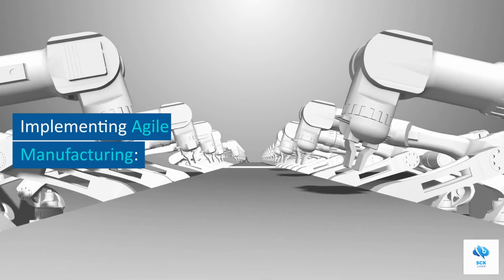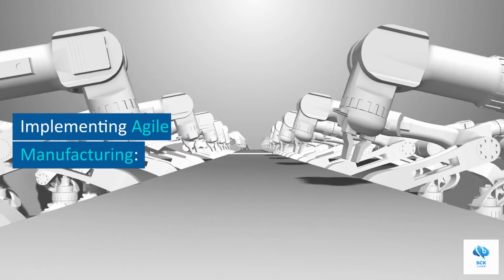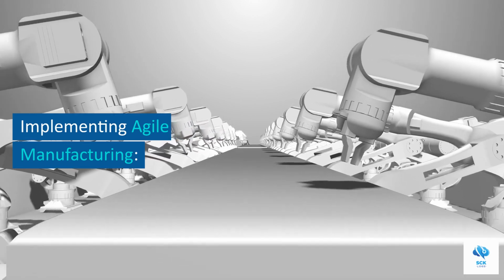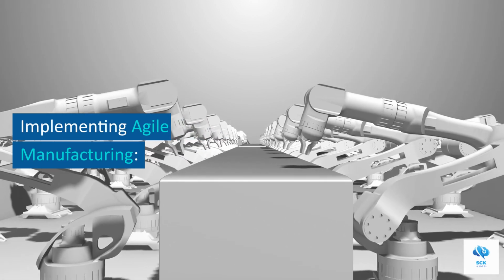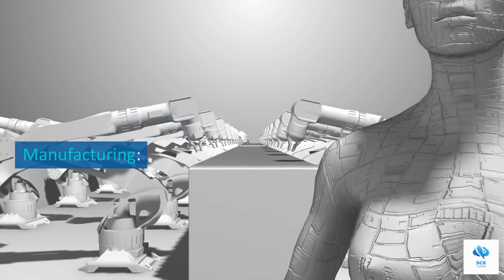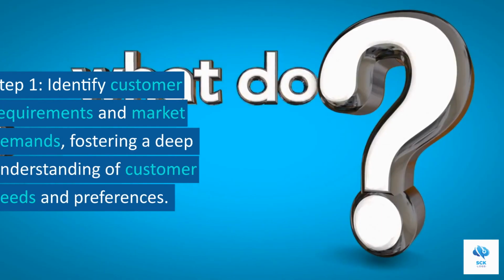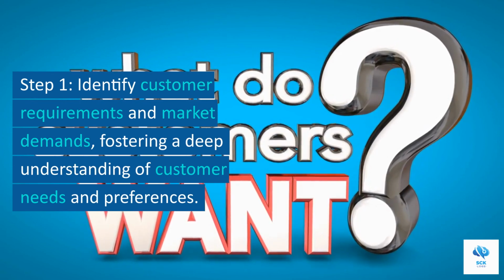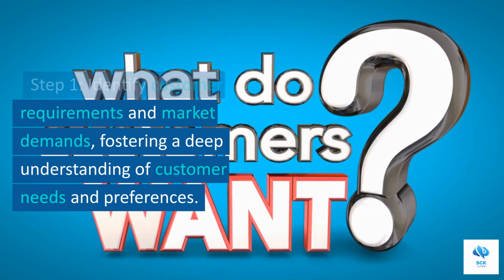Implementing Agile Manufacturing - World Class Manufacturing - MBA - Management - In English